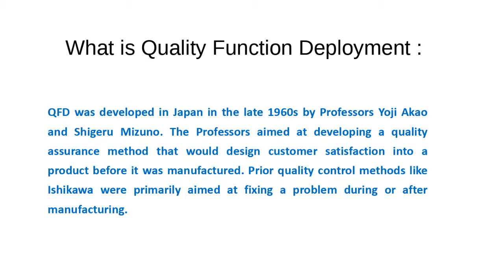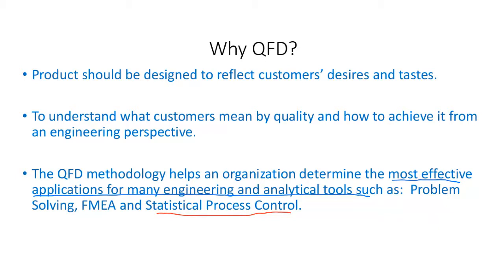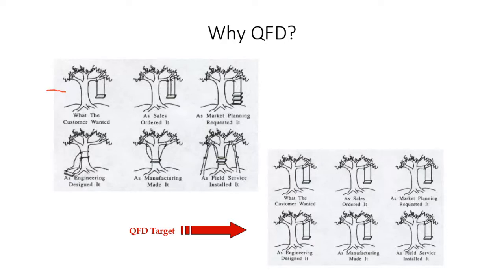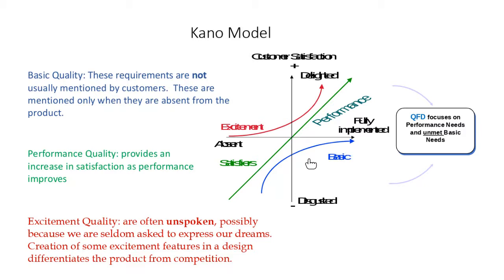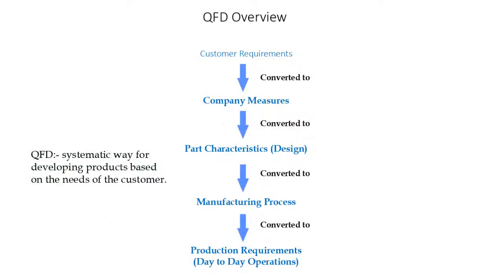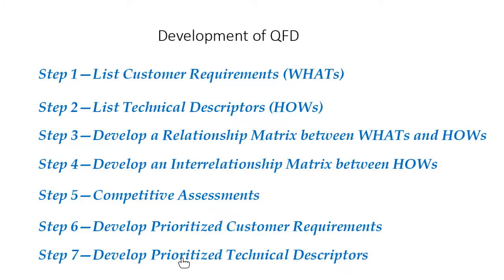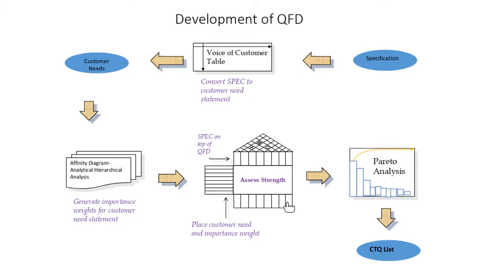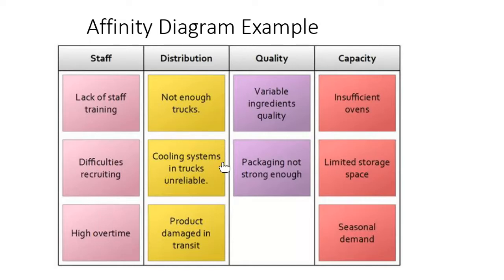QFD Part 1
Quality Function Deployment (QFD)